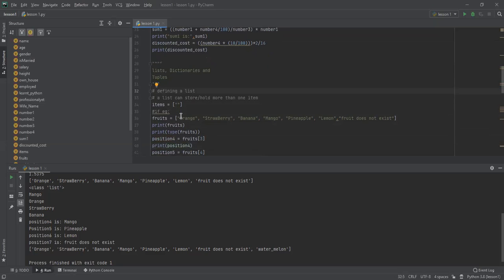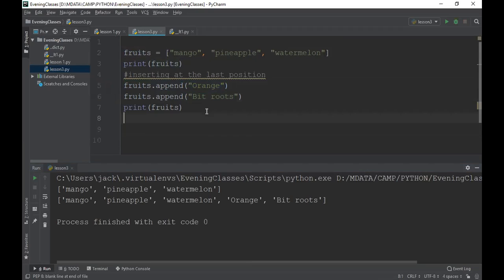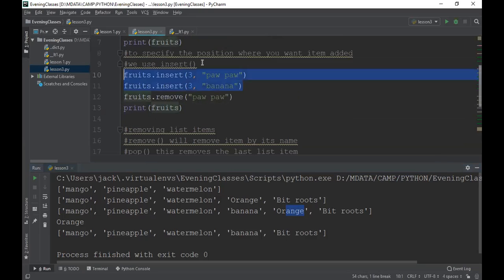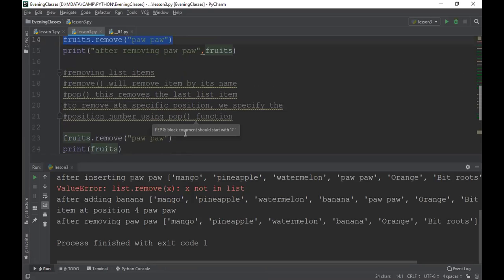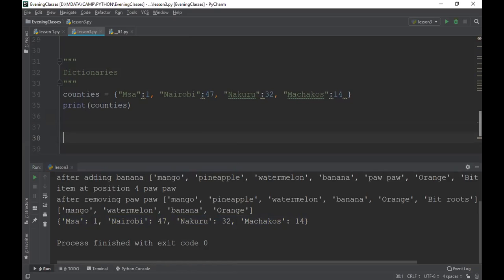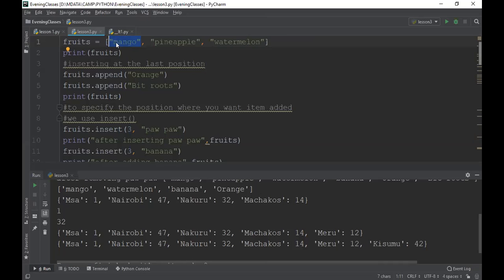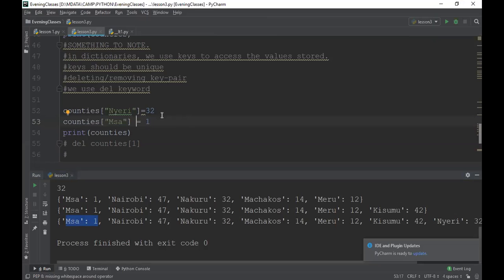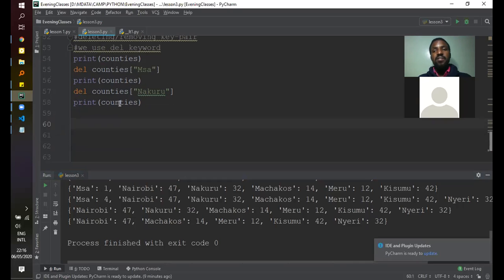Understanding Lists and Dictionaries in Python.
In this video lesson, you will learn and understand how to work with lists and dictionaries in Python.